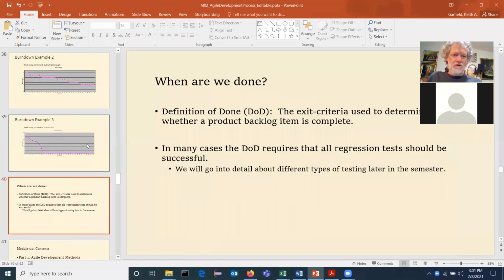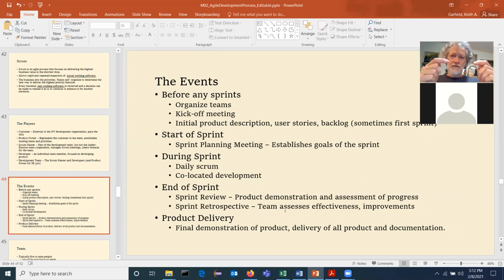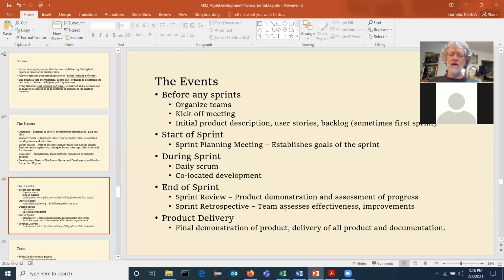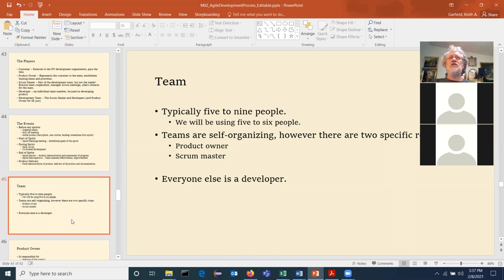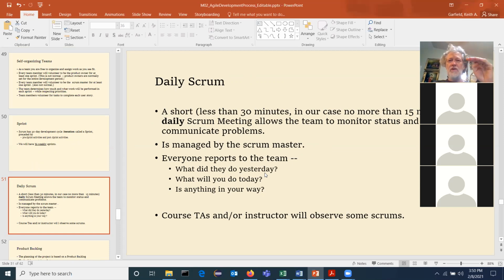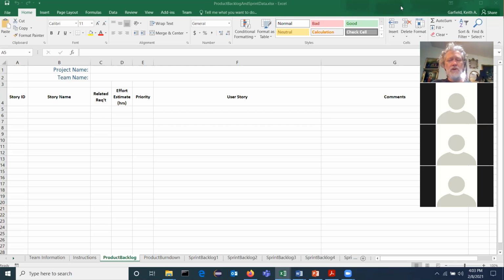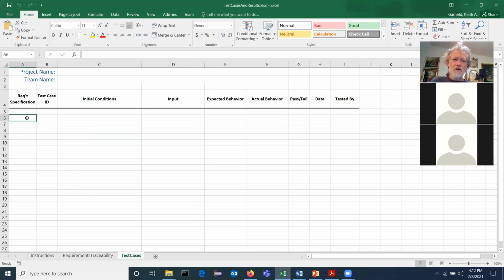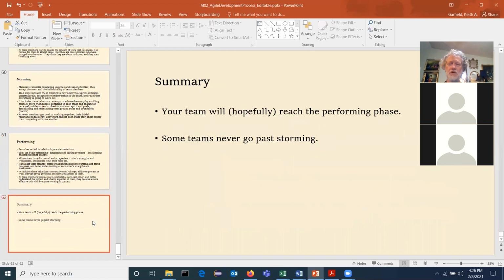SE300 M02.2 Agile Development Process Live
SE 300 Software Engineering Practices
Module 02 -- Agile Development Processes